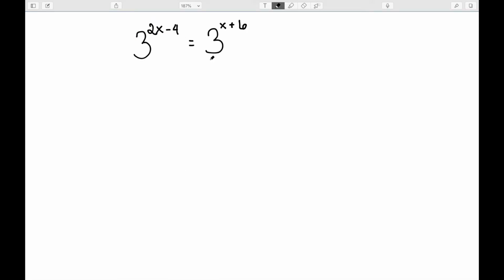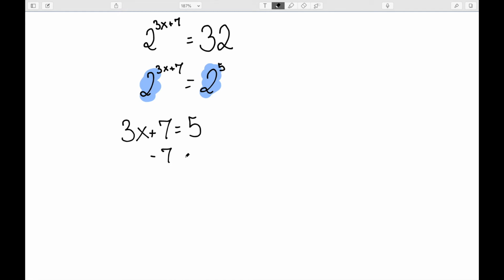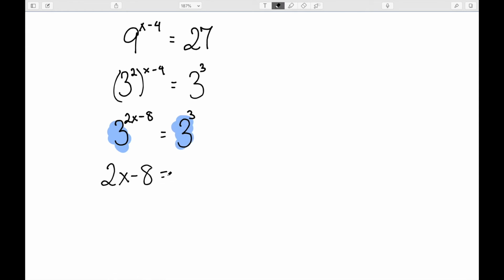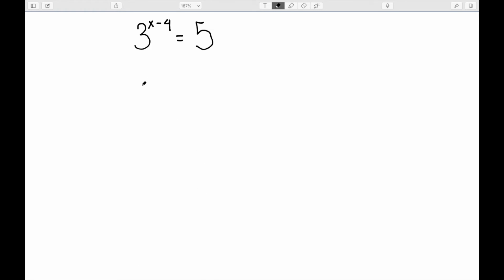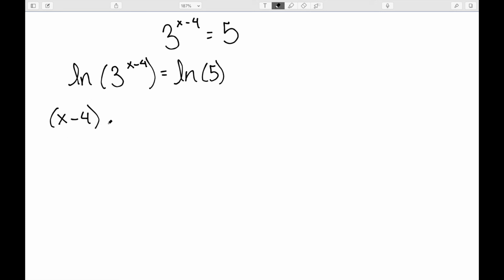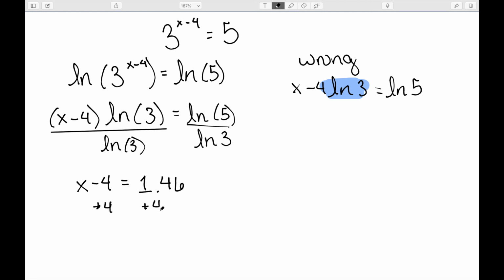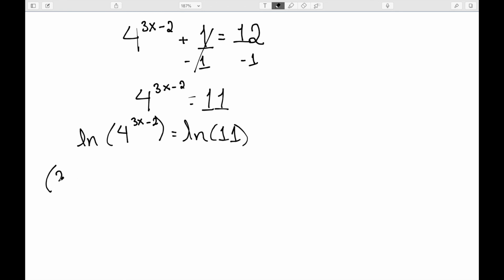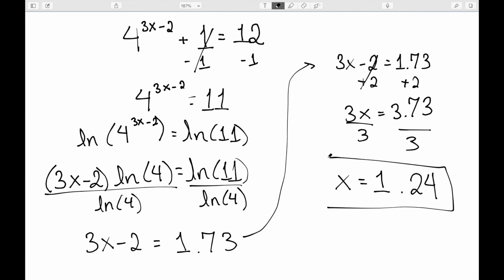Exponential Equations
I show how to solve exponential equations. I look at both exponential equations that have the same base, and with different bases. I show how to use the one-to-one property of exponential functions to solve these equations. I also show how to use logarithms (logs) to solve these equations.